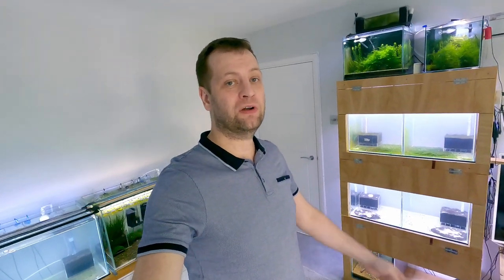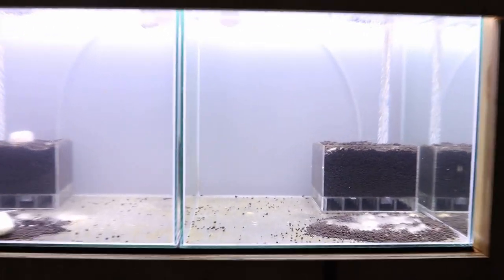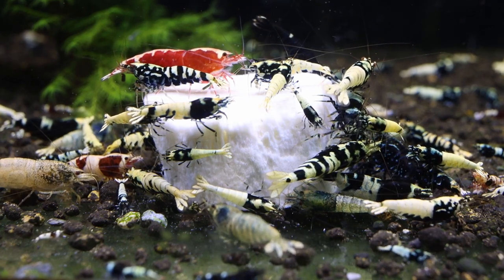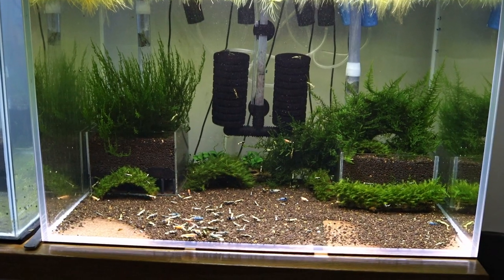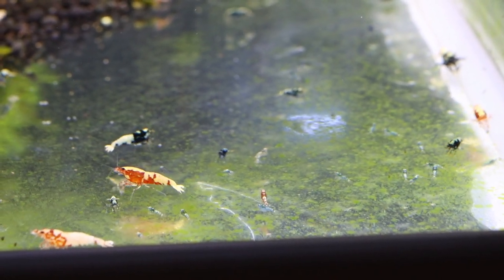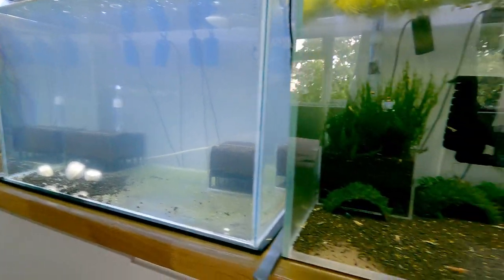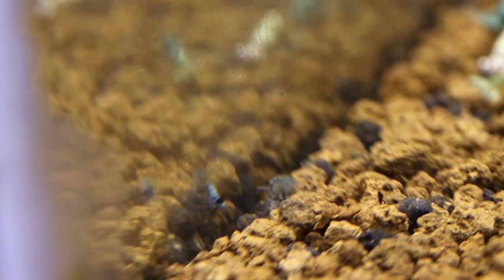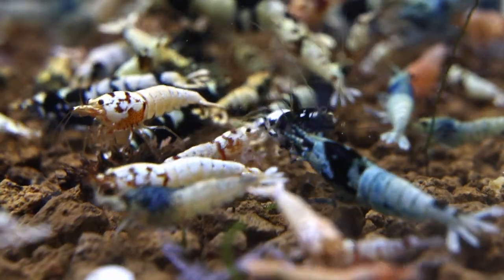How to grow ALGAE a natural FOOD for aquarium SHRIMP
Growing  Algae and Biofilm natural foods for your Caridina shrimp. In this video I’m going to show you how I grow algae on the glass of the tank and I will share an update on my mischling tank where I crossbreed Taiwan bee, Pinto and simple caridina shrimps

Where to buy the Taiwanese Bacterial powder to grow biofilm (worldwide):

UGF box full set:

- Track Info -

10:58 - 11:32 The One - Hotham